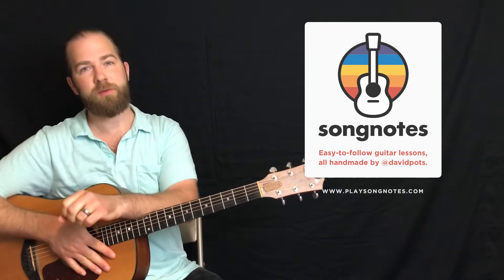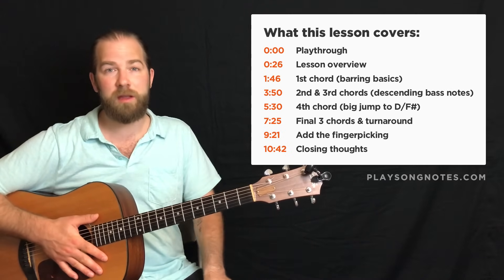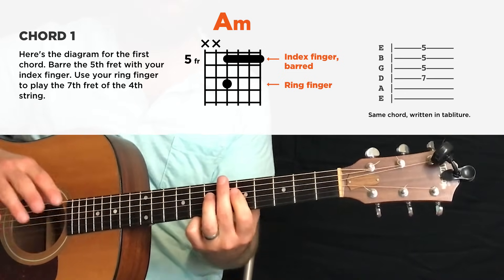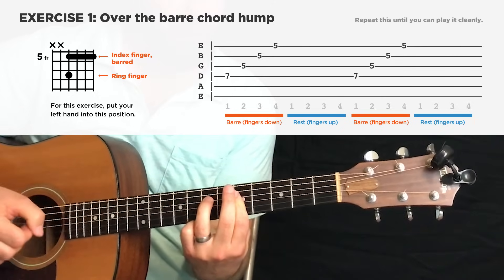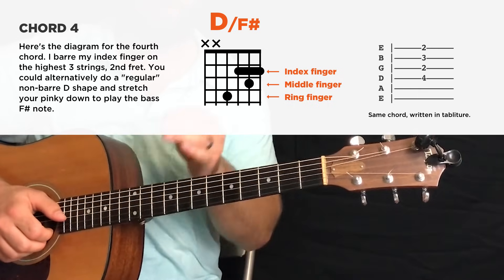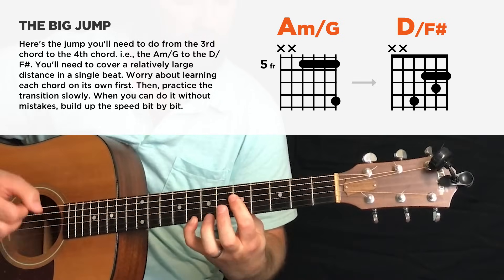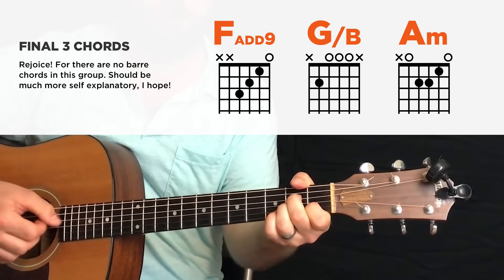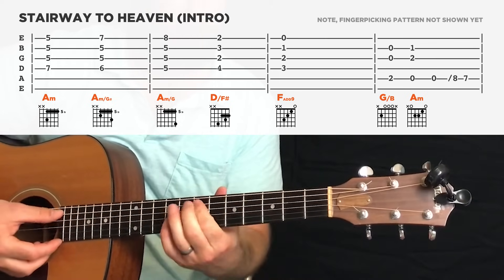Learn the intro to "Stairway to Heaven" (guitar lesson w/ tabs)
In this lesson, I'll teach you how to play the intro riff to Stairway to Heaven. I'll show you tabs, but also give a tutorial on the chord positions needed, finger picking patterns, how to practice the difficult parts, given an introduction to barre chords, and everything else you'll need to play this classic Led Zeppelin song.

0:00 Playthrough
0:26 Lesson overview
1:46 1st chord (barring basics)
3:50 2nd & 3rd chords (walking bass notes)
5:30 4th chord (big jump to D/F#)
7:25 Final 3 chords & turnaround
9:21 Add the fingerpicking
10:42 Closing thoughts